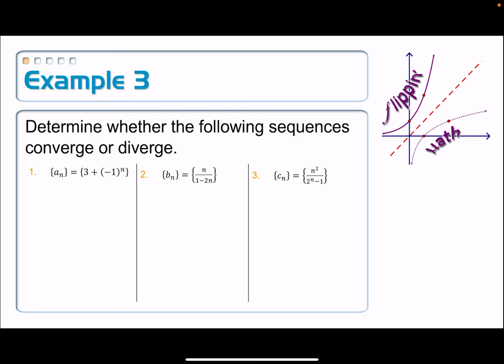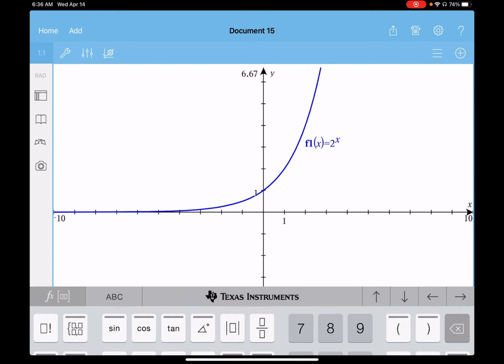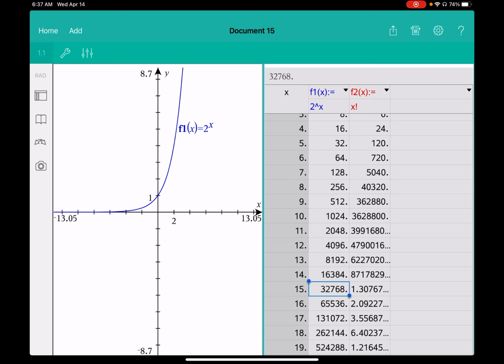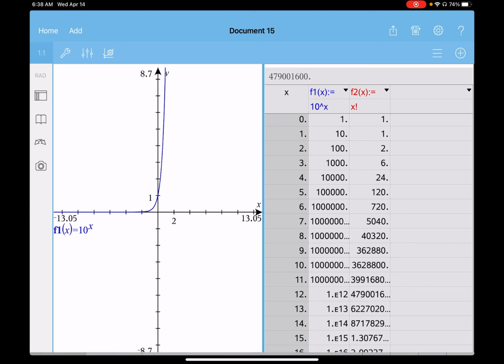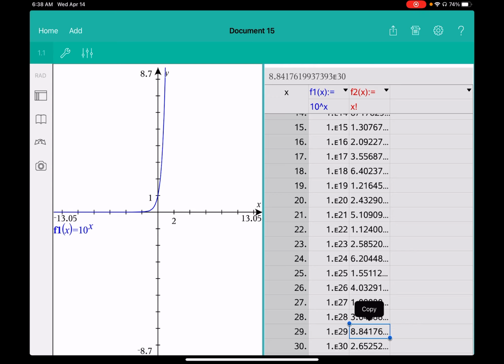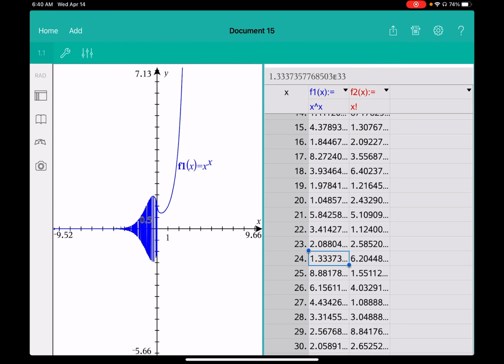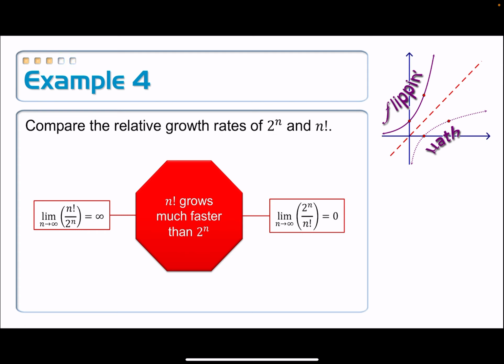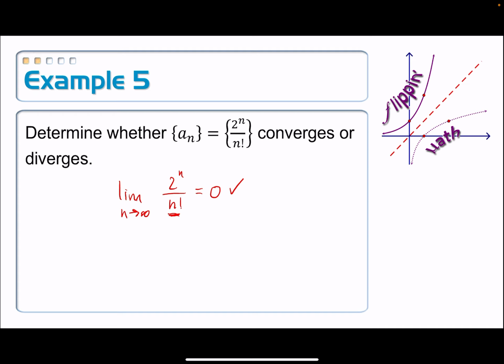9-1: Sequences, 01d